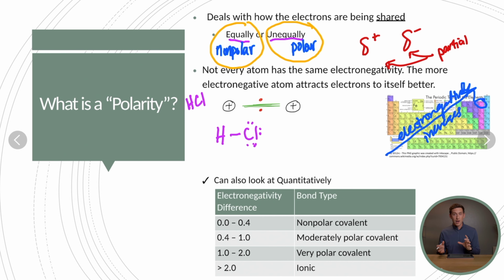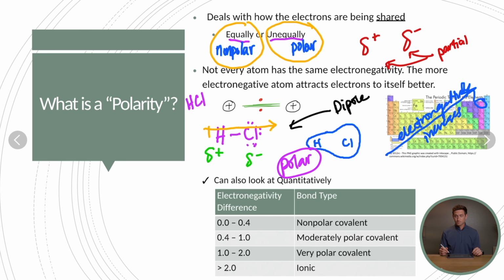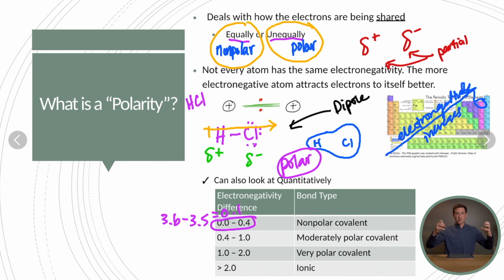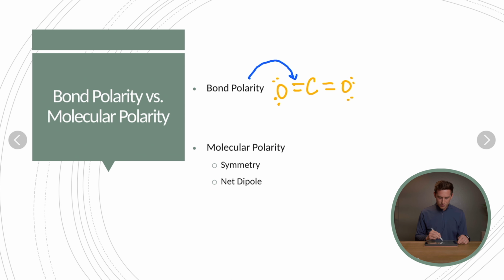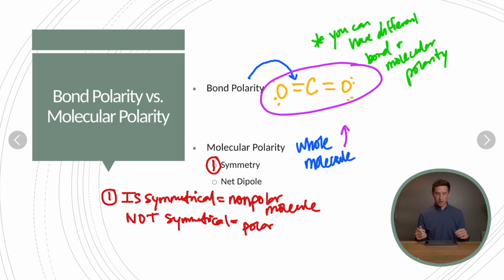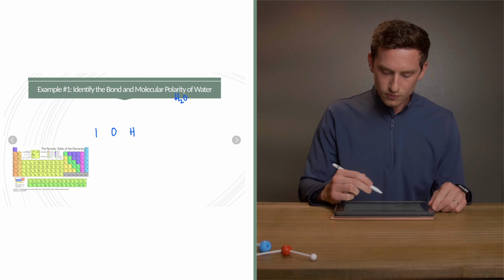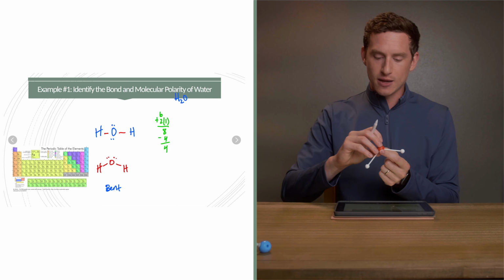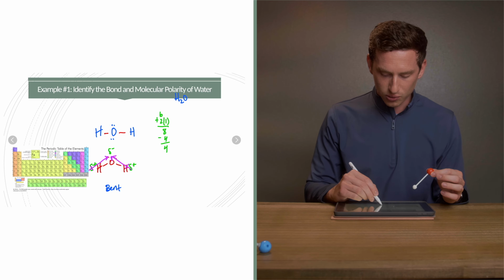POLARITY HELP! Polar and Nonpolar Molecules: Helping Identify in Chemistry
👏Need help with more Covalent Bonding?👏

for a complete video library of chemistry topics separated into individual units!

What you'll get:
✅ Comprehensive and easy-to-follow along videos
✅ Complete online video library of lessons organized for the entire unit
✅ Taught by a current high school chemistry teacher
✅ On-demand access that never expires
✅ Hours of examples to help you master the material and better your grade

Whether you are a parent of a student in chemistry, or a student in high school or college chemistry, The Chem Dr. can help! 👊

Its like having a chemistry tutor available 24/7 that you can rewind...AND LESS EXPENSIVE!

Let me help you better understand chemistry! 👨‍🔬